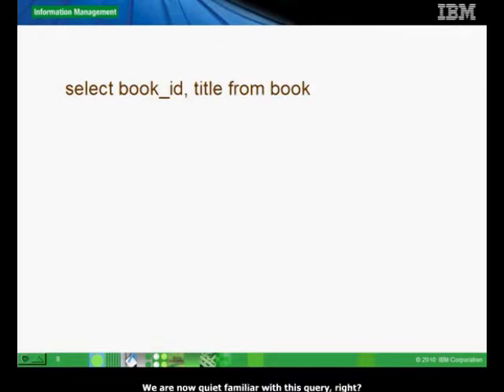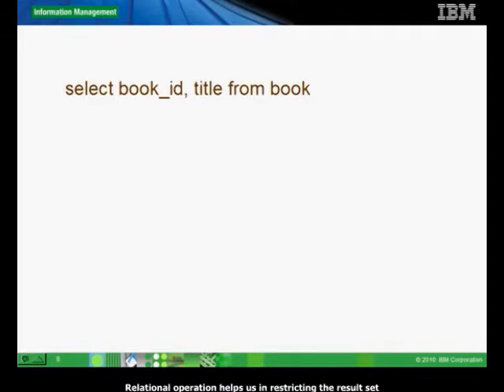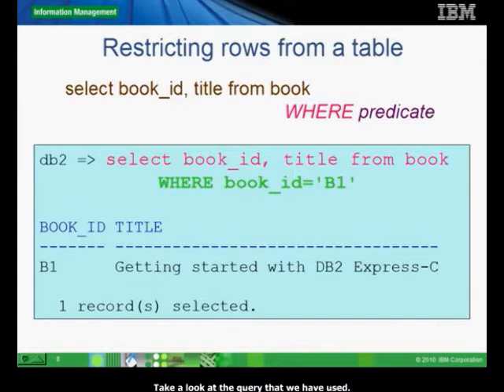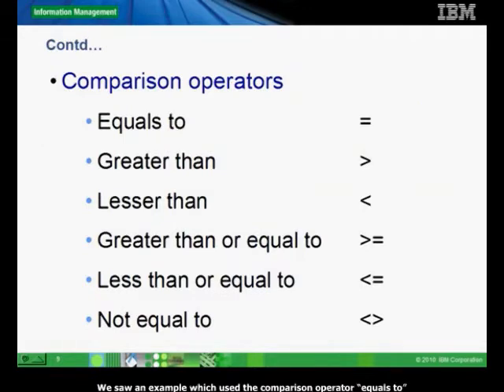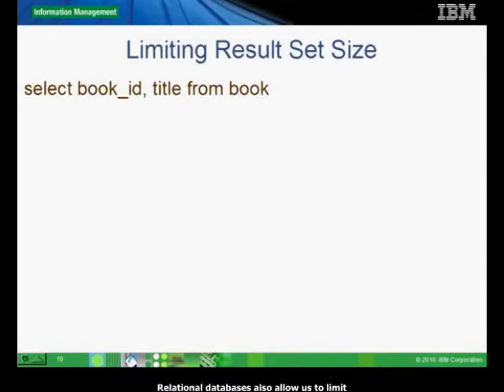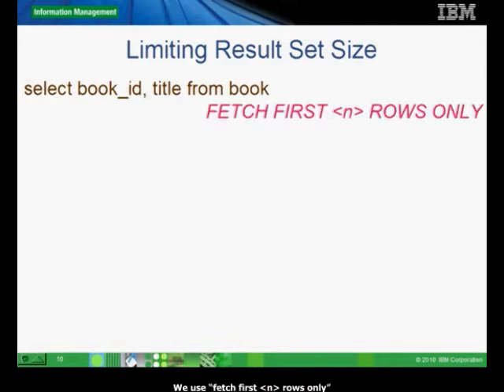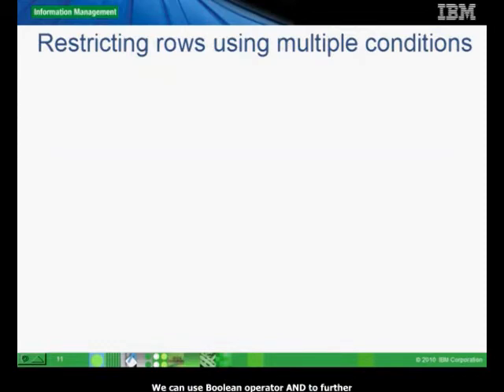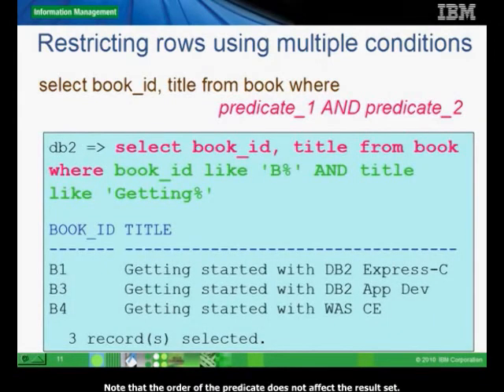Chapter 7(5) - Restricting the rows returned with the where clause